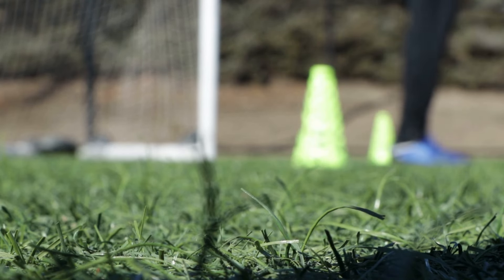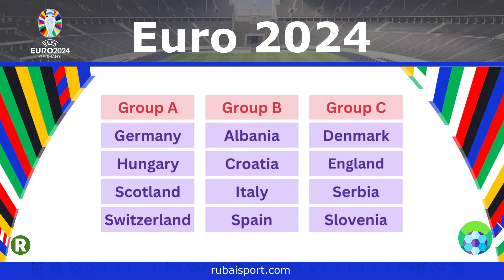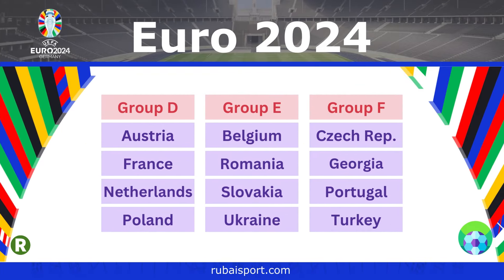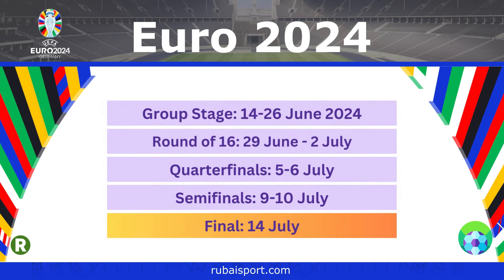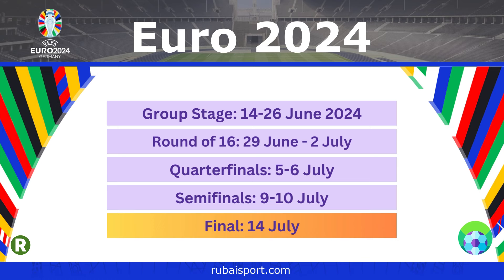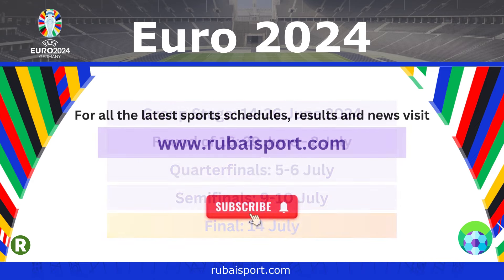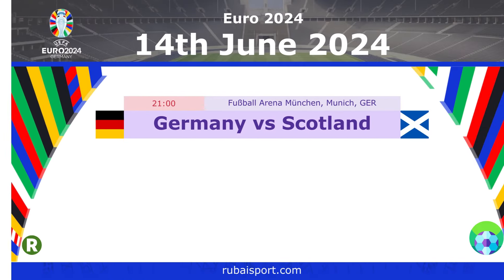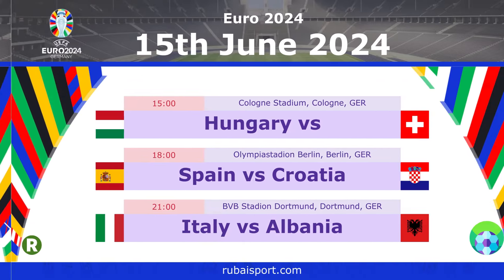UEFA Euro 2024 Schedule: Don't Miss a Single Match! ⏰ (Full Fixture List)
Calling all football fans! ⚽️ The wait is over, the UEFA Euro 2024 schedule is here!  This comprehensive video breaks down the ENTIRE tournament, day by day, listing every single fixture with kickoff times.

Never miss a moment of the action, from the opening match featuring host nation Germany taking on Scotland, to the nail-biting knockout stages and the grand finale!

Want to know when your favorite team plays? We've got you covered! This video includes all the information you need, no matter your time zone. (Full instructions included!)

Get ready for a summer filled with unforgettable football moments!  This is your one-stop shop for the complete UEFA Euro 2024 schedule.